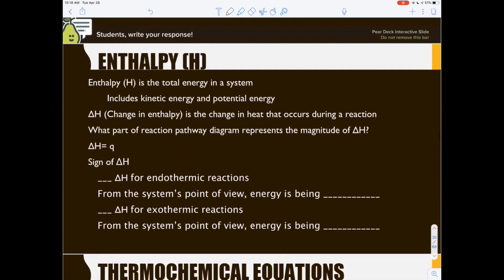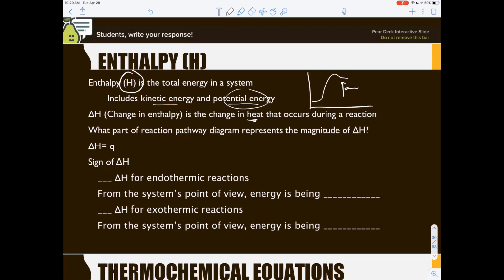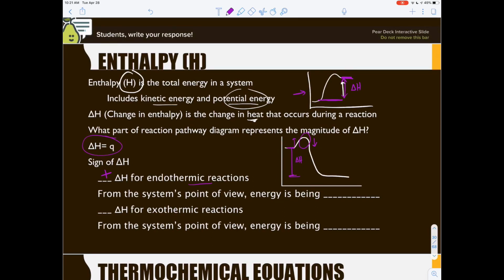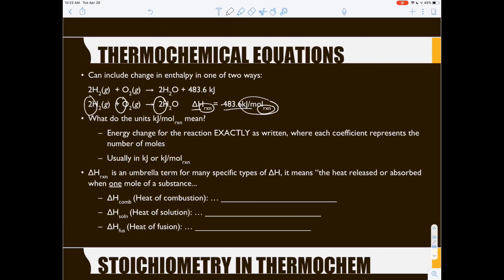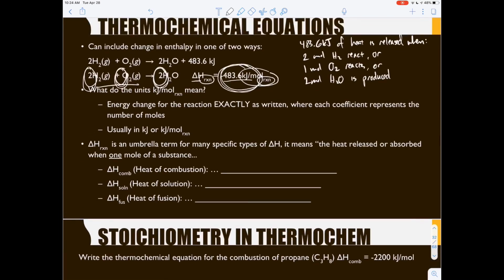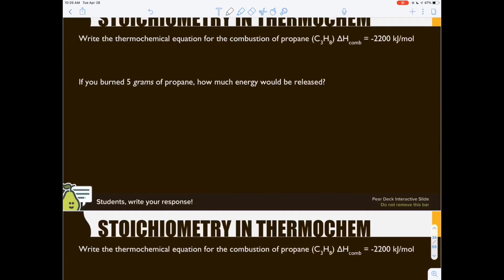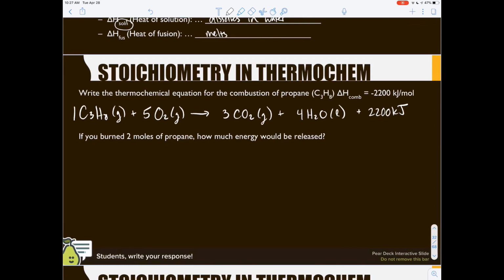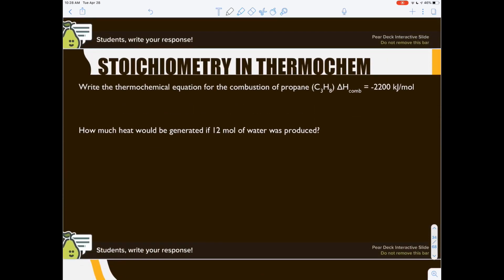Honors Screencast Ch 17.2 Part 2 Enthalpy